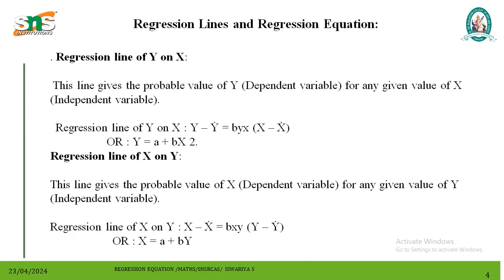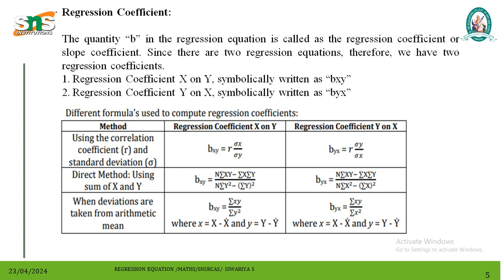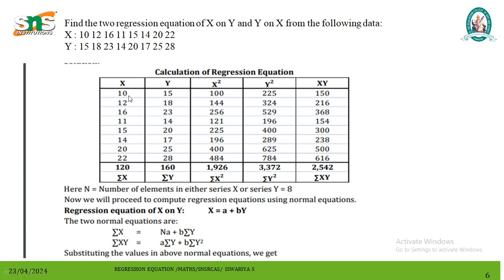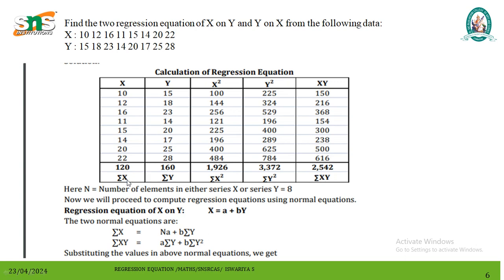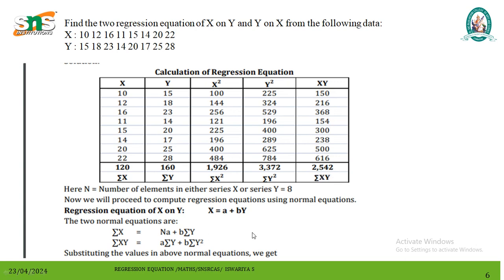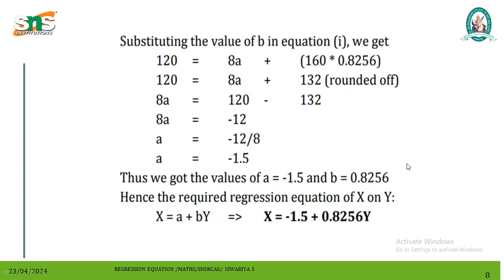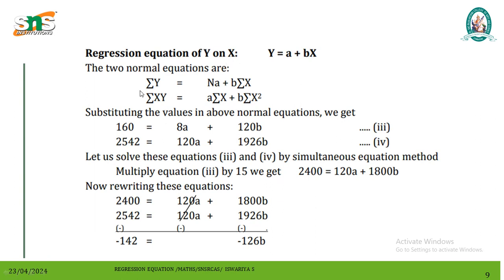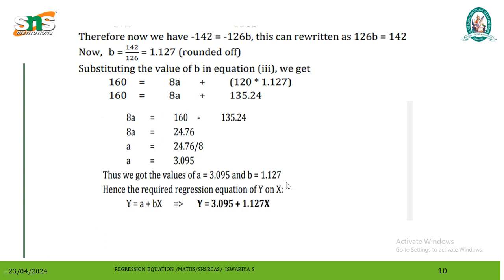S.Iswariya | Assistant Professor | Regression Equations| SNS Institutions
This video is about Regression Equations. In statistical modeling, regression analysis is a set of statistical processes for estimating the relationships between a dependent variable and one or more independent variables.